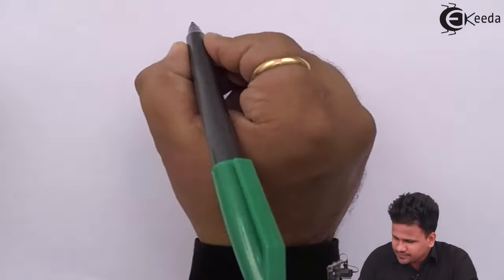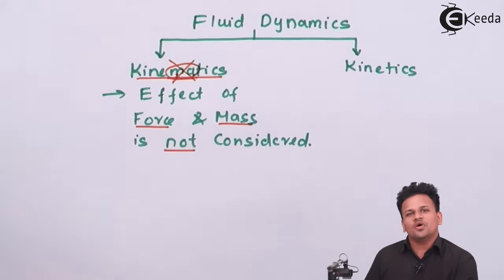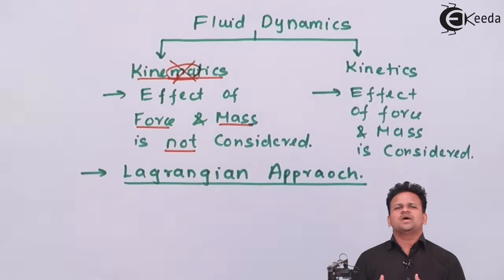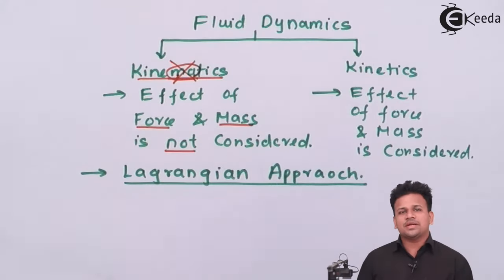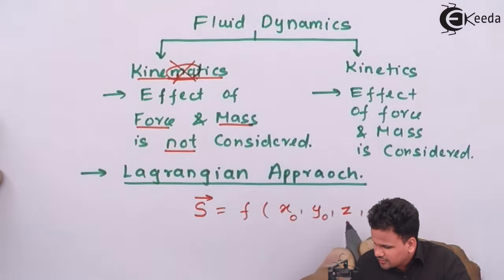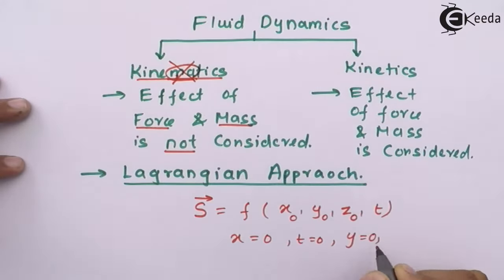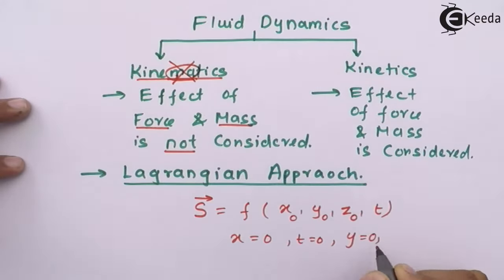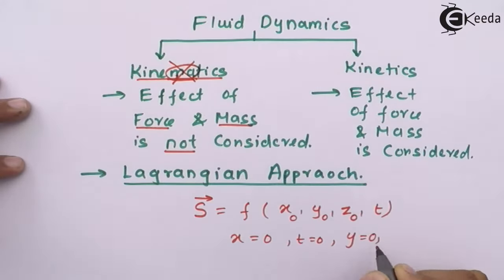Eulerian and Lagrangian Approach of Fluid Kinematics - Fluid Kinematics - Fluid Mechanics 1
Video Name - Eulerian and Lagrangian Approach of Fluid Kinematics

Happy Learning!